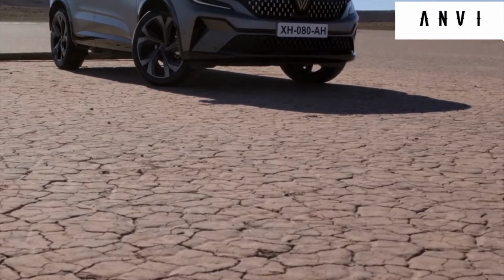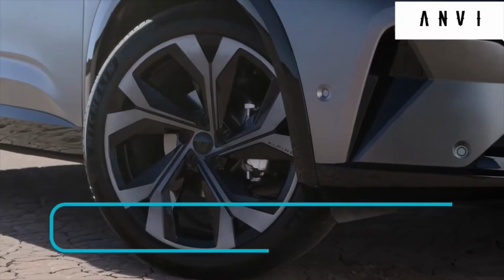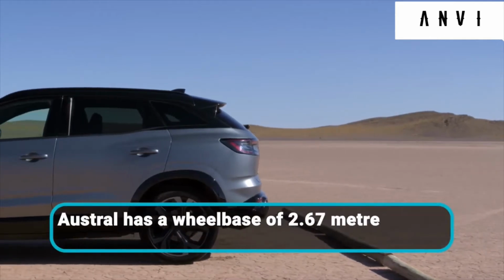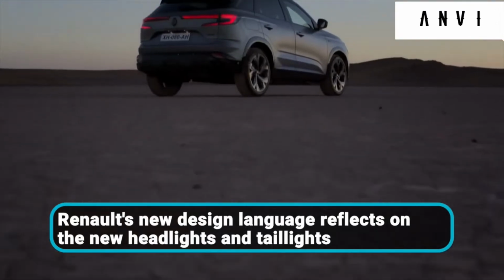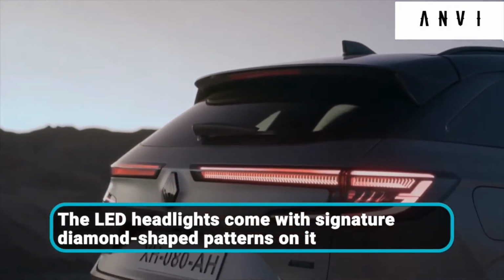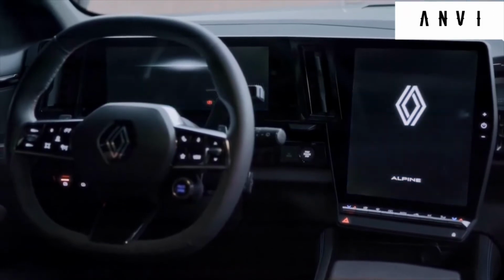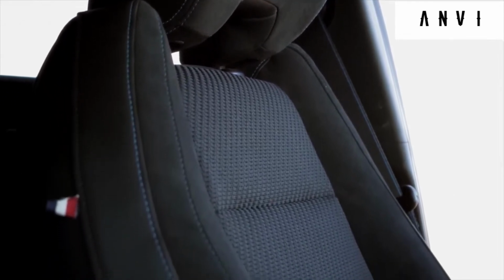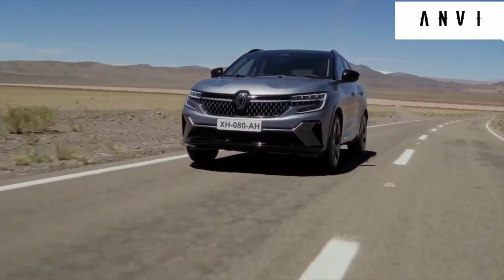Renault Austral SUV unveiled india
Renault has unveiled its new Austral mid-sized SUV, which will replace the Kadjar SUV in international markets. When Compared to the outgoing Renault Kadjar, the new Austral is about 60mm longer and 10mm taller, riding on a circa-25mm longer wheelbase (but a similar width). The 2022 Austral SUV will be manufactured at the carmaker's facility in Palencia, Spain.

The Renault Austral has been revealed for European markets, but an Indian launch is highly doubtful although the brand could bring the Megane E-Tech electric to India in the future. Renault is also readying an India launch for the Arkana SUV and the model has been spied testing already on Indian roads.